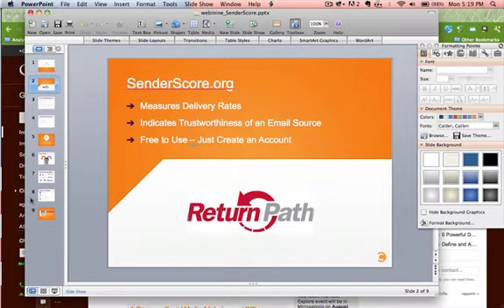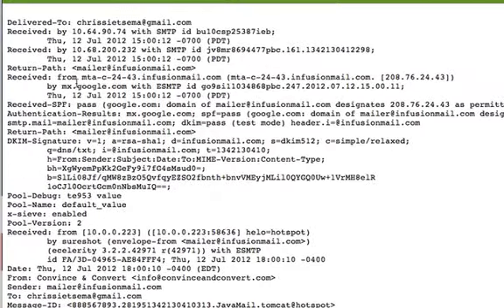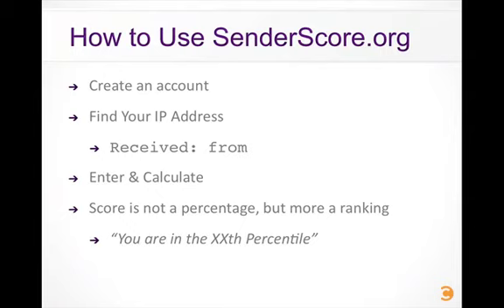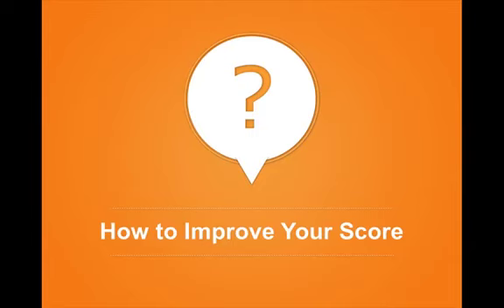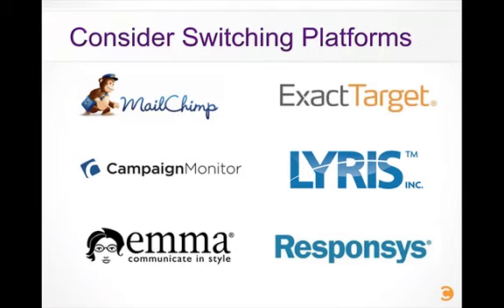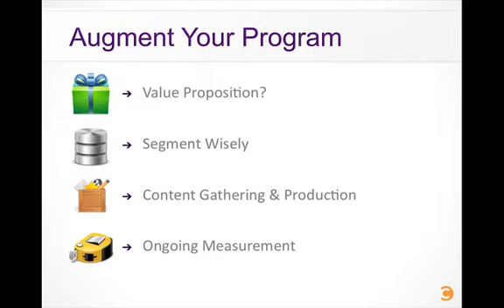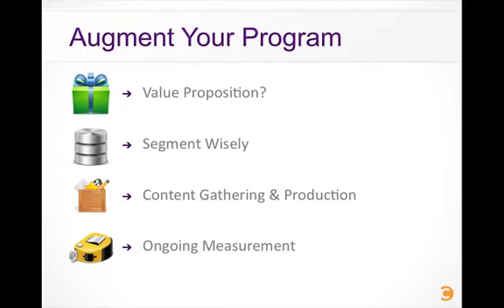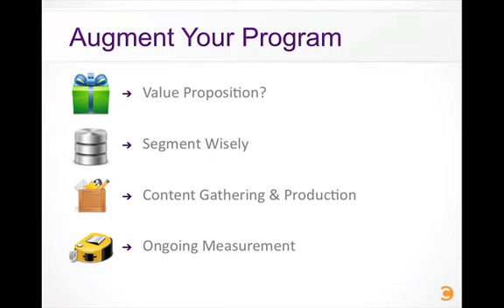WEBININE: Improving Email Delivery Rates with SenderScore.org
In this webiNINE, a series of ~9-minute webinars for social media and online marketing practitioners, we provide some tips on how to use SenderScore.org, a popular tool for measuring the trustworthiness of an email source.  We have also included some tips for improving your email delivery rate and your SenderScore.